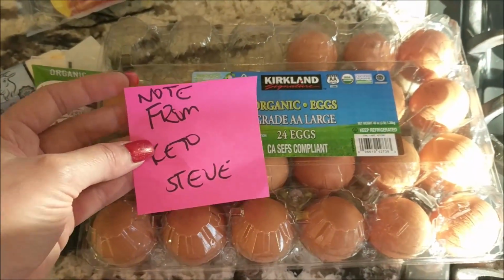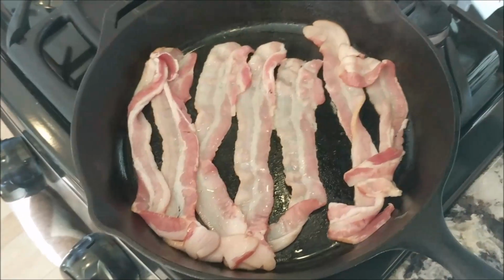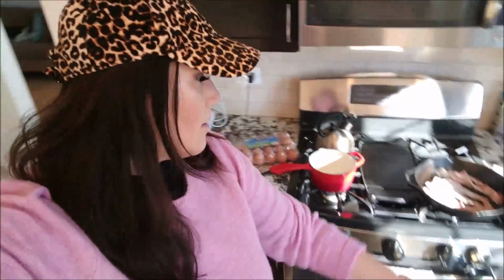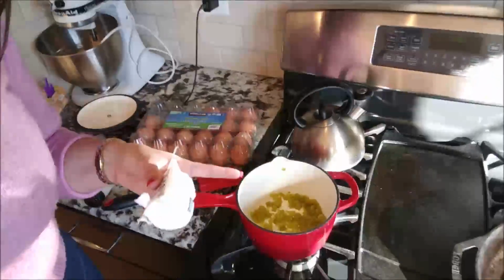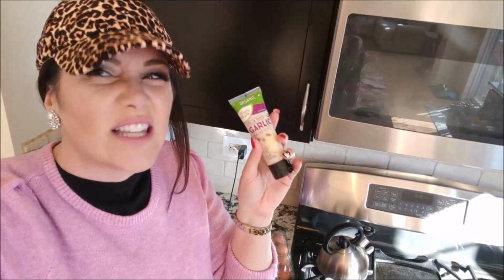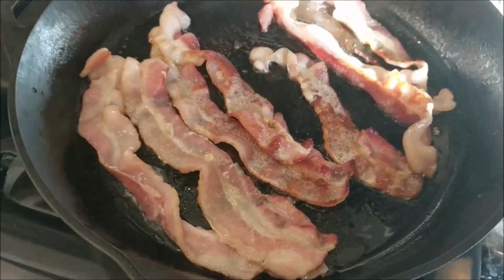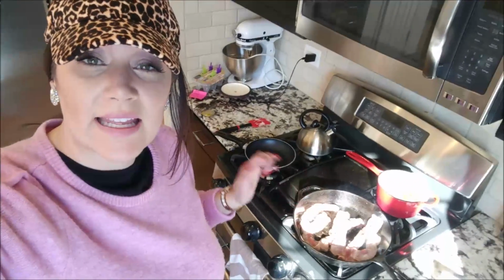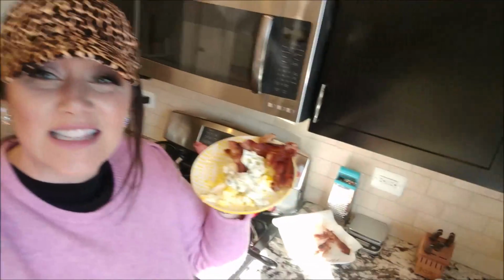Easy Keto Challenge 👸 Keto Steve Mystery Box 👸 Goat Cheese Recipe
Easy Keto Challenge from Keto Steve for a mystery box! See my easy goat cheese recipe for keto foods. You know my lazy keto recipes include bacon keto. My keto breakfast recipes 2019 are great for goat cheese recipes low carb. ★FREE WEIGHT LOSS EMAIL (must get confirm back)

MENTIONED IN VIDEO:
★ FREE COSTCO KETO PRINTABLE SHOPPING LIST:

★ FREE WEEKLY KETO MEAL PLAN EMAIL SIGN UP (must get confirm back)

★Bad Bryon's BBQ Rub:

★ Pork Panko:

★ Bob's Red Mill Almond Flour:

Maria Emmerich InstantPot Book:

★Keto Magnetic Meal Planner:

★1/4 cup = Macadamia Nuts = 2 net carbs

★Coffee Frother:

★Primal Mayo:

to get free weekly emails on all things keto & intermittent fasting

★Gold Warrior Necklace:

★Silver Warrior Necklace:

★I AM A COUNTESS TSHIRT:

KETO FAV ITEMS:

Fats:
-Coconut Oil
-Coconut Manna

Books:
-My #1 Amazon New Release Book:
-Complete Guide to Fasting by Dr Fung
-Dr Berry's Lies My Doctor Told Me;
-Easy Ketogenic Diet Slow Cooking
-Keto Clarity
-FatBomb - Sweet & Savory

Keto Items I love:
-Pink Himalayan Salt
-Organic Flaxseed Oil For Cast Iron Skillet
-Lugol's 2% Iodine
-Dog Bandana Happy Birthday!
-Everything Bagel Seasoning
-Amazon Sample Boxes
-Mason Jars Big
-Mason Jars Medium
-Mason Jars Small

Beverages:
-Tazo's Starbuck's Passion Tea (Keto Pink Drink Ingredient):
-Starbuck's Coffee

NUTS
1/4 cup = Pecans = 1 net carb
1/4 cup = Macadamia Nuts = 2 net carbs
1/4 cup = Brazilian Nuts = 1.5 net carbs
1/4 cup = No shell pumpkin seeds = 4 net carbs
1/2 cup = Shelled pistachios (movies or 'that time of month') = 5 net carbs
1/4 cup = Shelled pumpkin seeds = 5.5 net carbs...(NOT THE BEST CHOICE)
1/4 cup = Cashews = 15 net carbs ..(NOT GOOD KETO CHOICE)
Don't get brands w/ vegetable oil.
Royal weight loss for the woman willing to work for it from a woman who has.